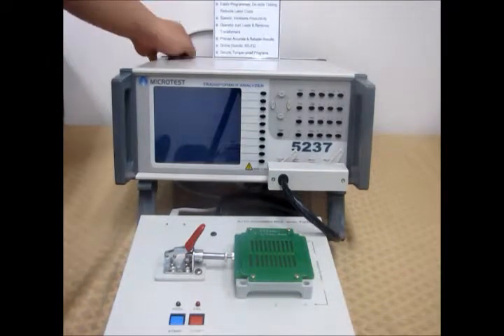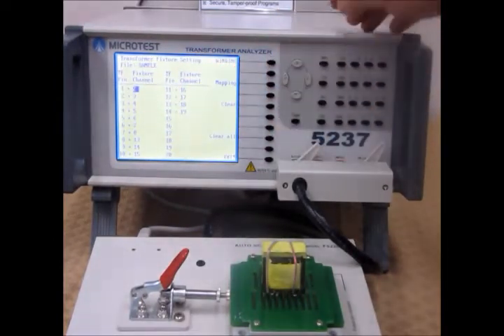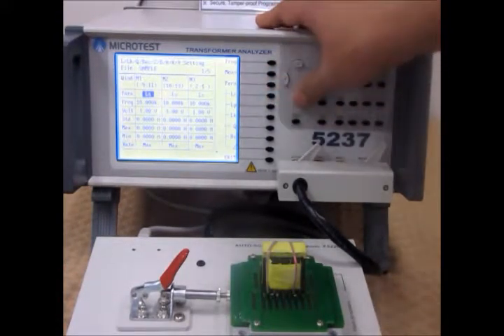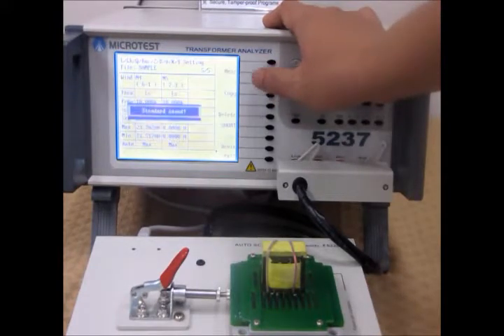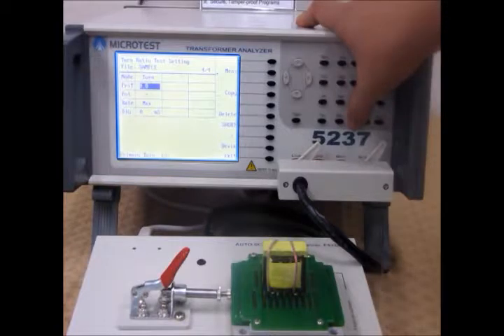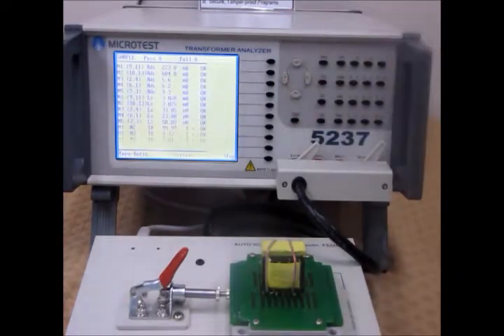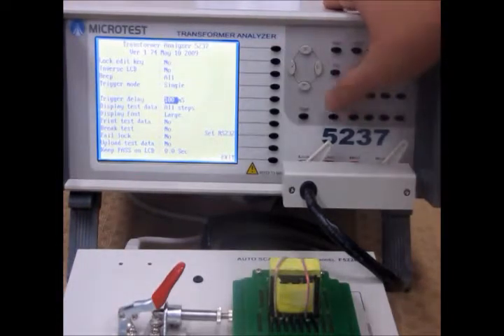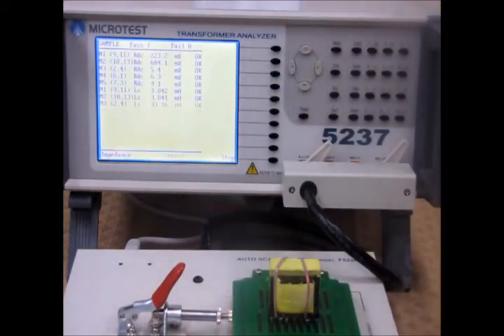MICROTEST INSTRUMENT Transformer Tester 5237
‧0.1% Basic Accuracy
‧Up to 1MHz Frequency
‧Easily Programmed, De-skills Testing, Reduces Labor Costs
‧Speedy, Increases Productivity
‧Operator Just Loads & Removes Transformers
‧Precise Accurate & Reliable Results
‧Online Statistic, RS-232
‧Secure, Tamper-proof Programs